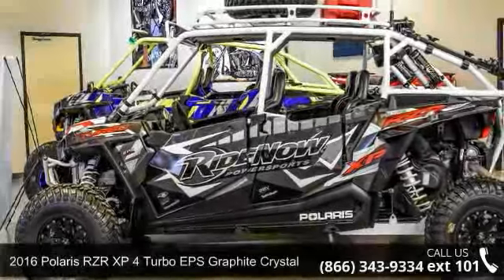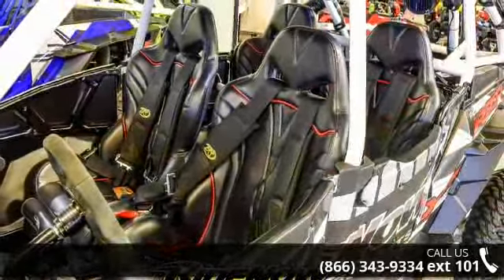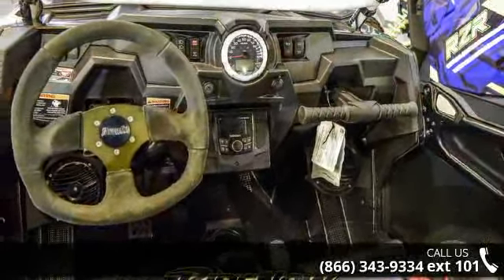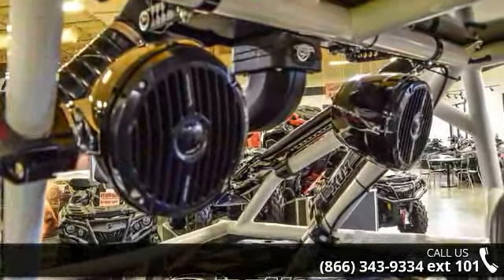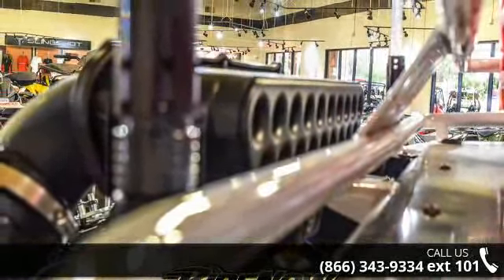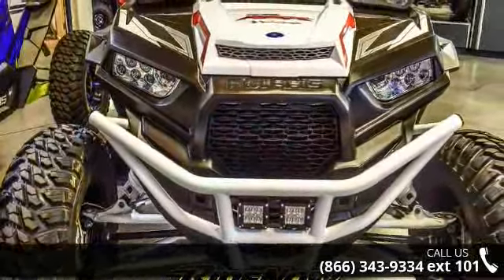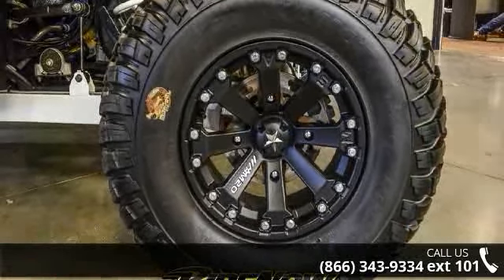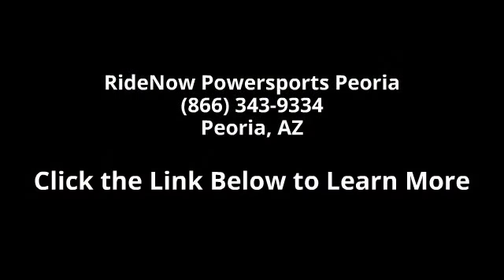2016 Polaris RZR XP 4 Turbo EPS Graphite Crystal - RideN...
WE WILL NOT BE UNDERSOLD!   FINANCING AVAILABLE! CLICK "GET FINANCING" FOR OUR CONVENIENT ONLINE CREDIT APPLICATION!  Been turned down at another dealer? Have a few "hiccups" on your credit report? With over 40 banks at our disposal, and a dedicated finance department just for customers with challenged credit, we are your one stop shop for financing your new toy! You can even get the process started right here by filling out an application online. Get approved, and shop with confidence! Just copy the link below into your browser. the scammers and shop with confidence at Arizona&#8217;s largest motorsports dealer.